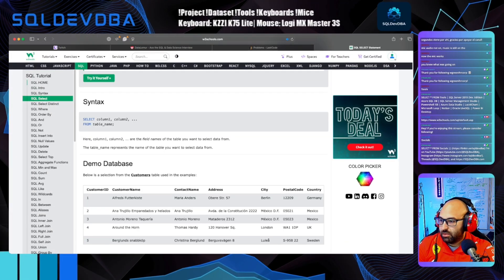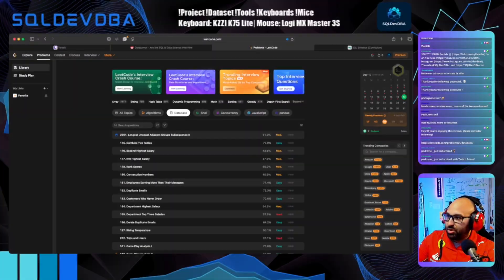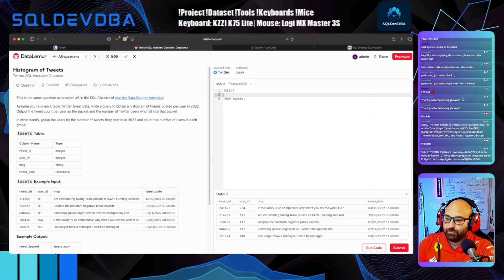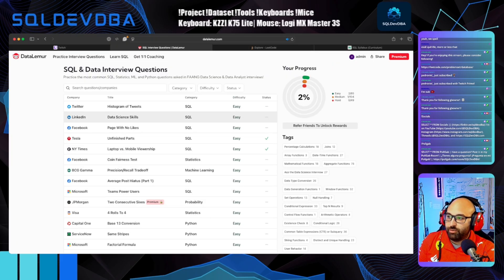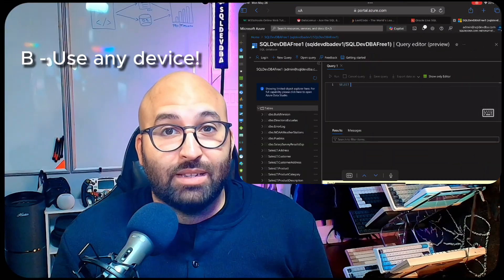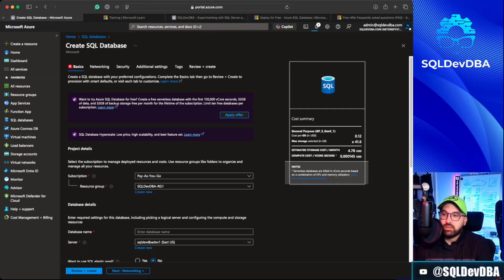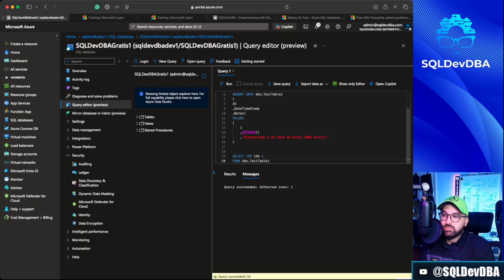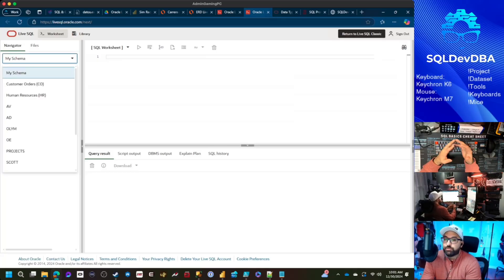Top 5 FREE Websites to Practice SQL (No Installs!)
If you're looking to start learning or practicing SQL, but don't want to install any databases, this video is for you!  It shows you How to practice SQL for Free, and includes free resources to do so!

Hey, if you're new to the channel, I focus on finding free tools for you to use on your SQL and Data Journey.

Chapters:
00:00 Intro
00:20 The classic - W3Schools
01:08 The popular one - LeetCode
02:33 For Data Folks - DataLemur
04:25 Quick Tips
05:15 Full Blown DB - Azure SQL DB
07:09 Hidden Gem - Oracle LiveSQL
08:52 Outro